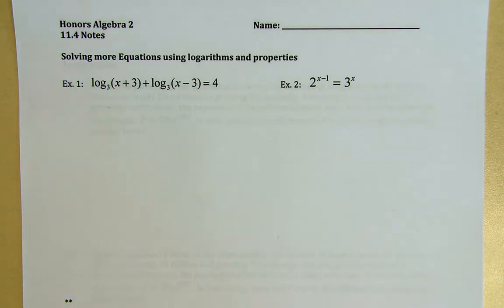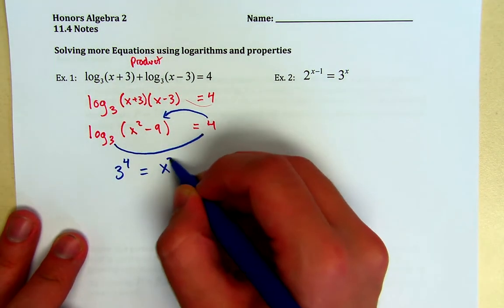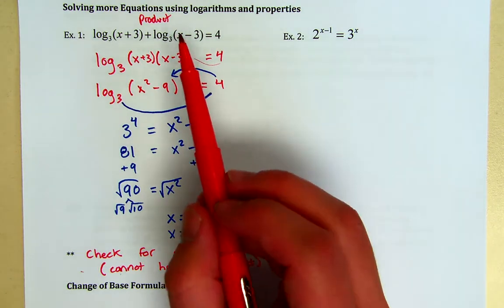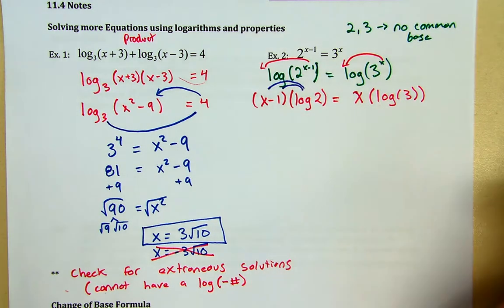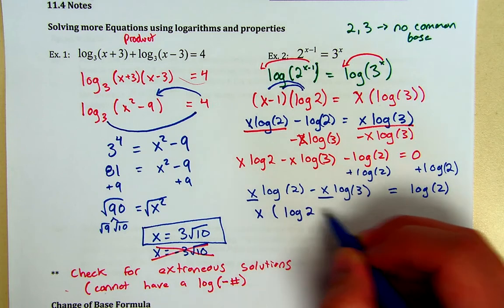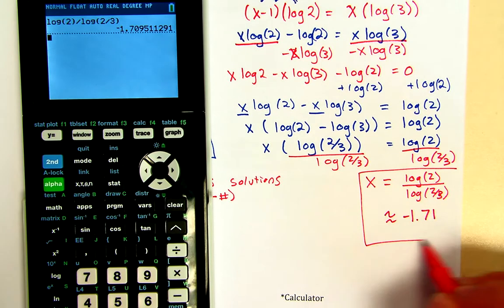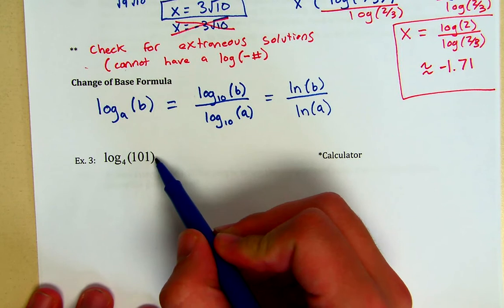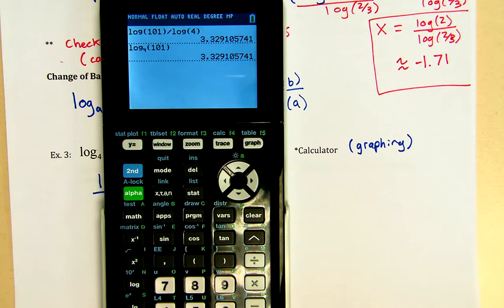11 4 Solving Logarithms Day 1 V1